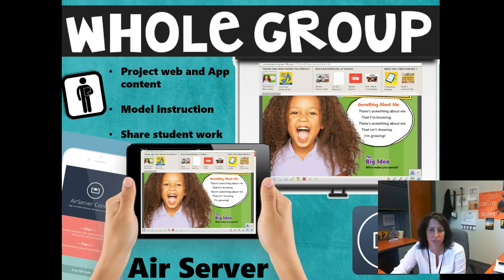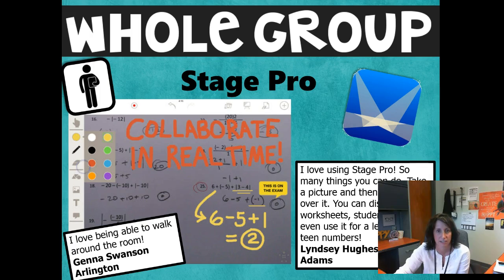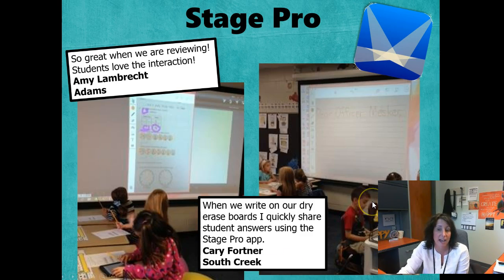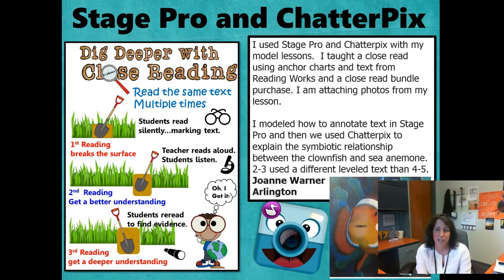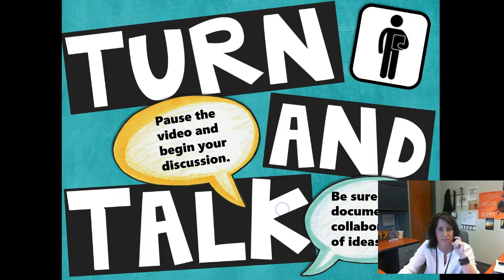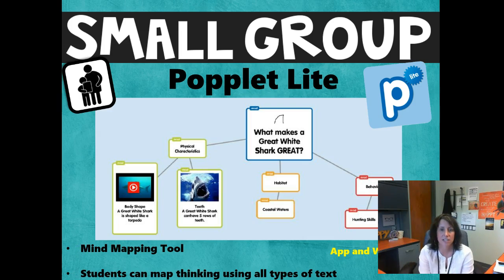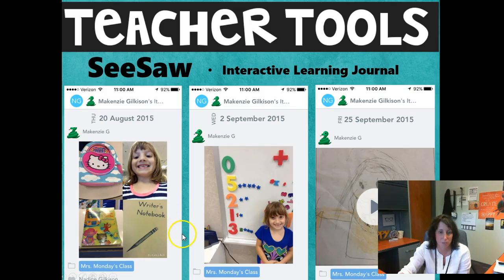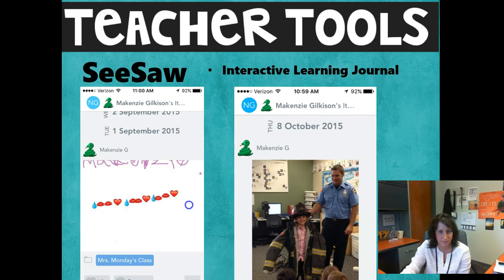Active Integration Training